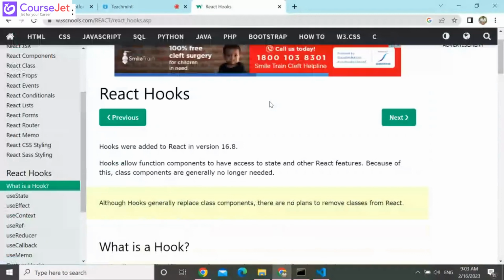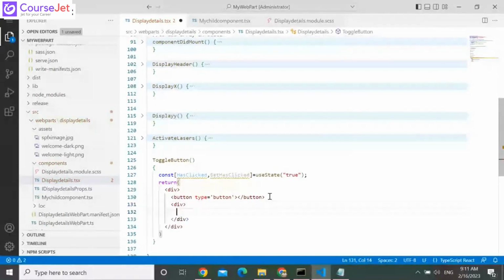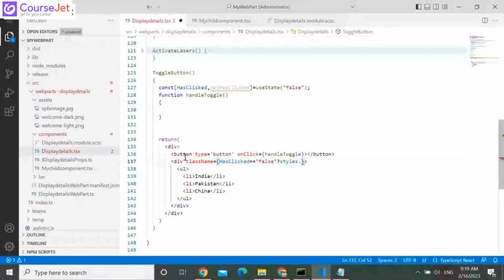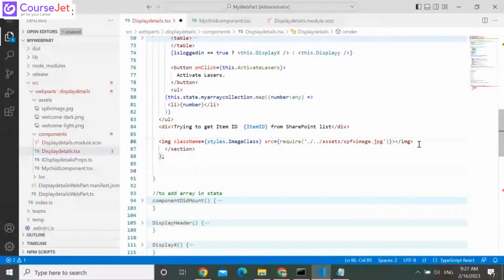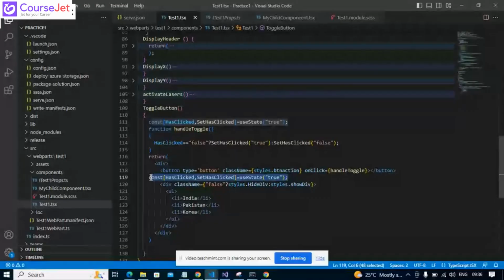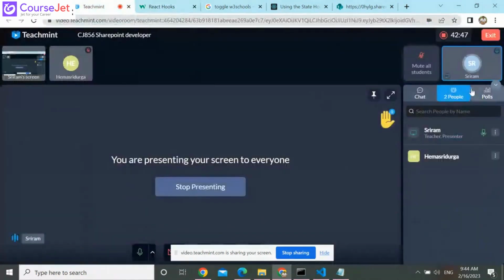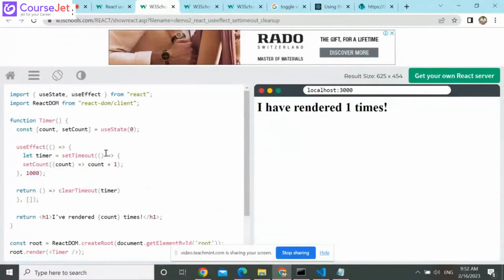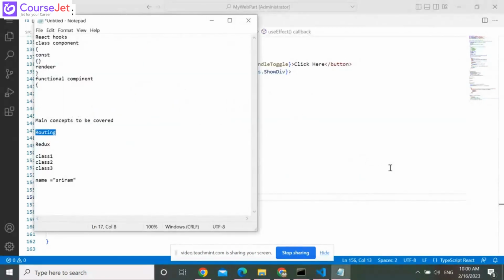Using React Hooks in the SharePoint Framework | SharePoint Developer Tutorial | Lec - 20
Dive into the world of React Hooks within the SharePoint Framework! In this comprehensive tutorial, we'll explore how to leverage React Hooks to enhance your SharePoint development experience. From useState to useEffect, learn how to streamline your code and build powerful, dynamic web parts effortlessly. Whether you're a beginner or an experienced developer, this guide will equip you with the knowledge to harness the full potential of React Hooks in your SharePoint projects.

🚀SHAREPOINT DEVELOPER COURSE FEATURES:

💻 Instructor-Led Sessions
👨‍💻 Expertise Faculties

🎓SHAREPOINT DEVELOPER TRAINER PROFILE:

👨‍🏫 Certified Professional
📑 Certification Guidance